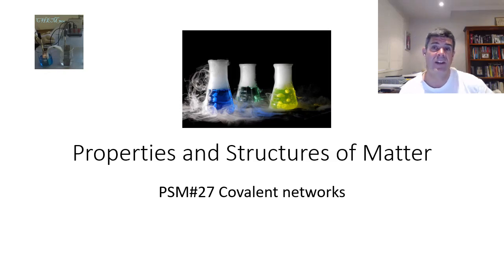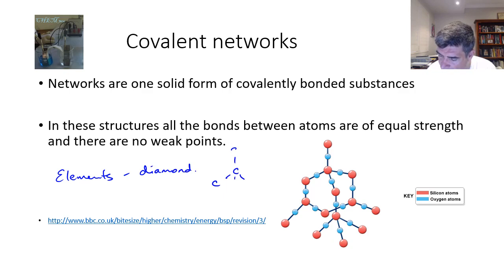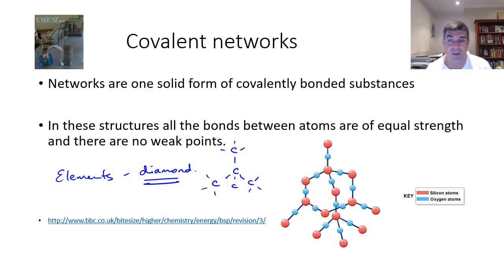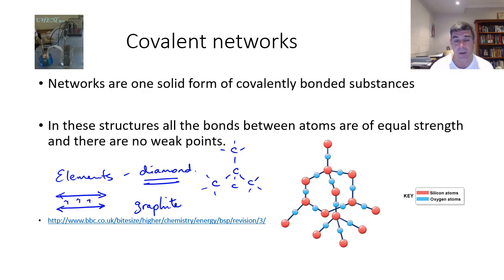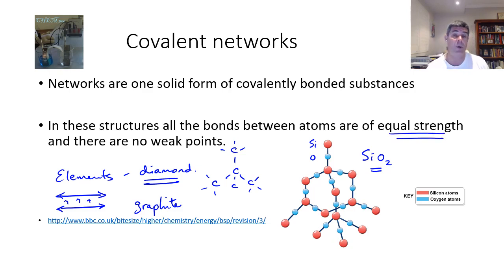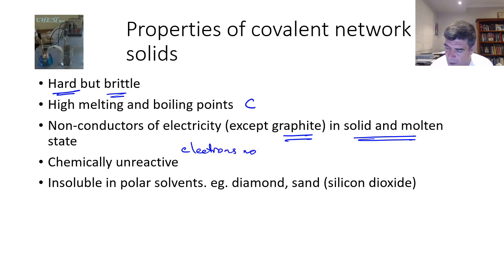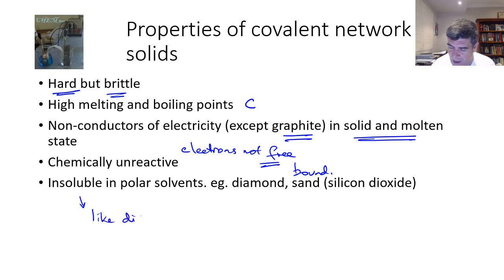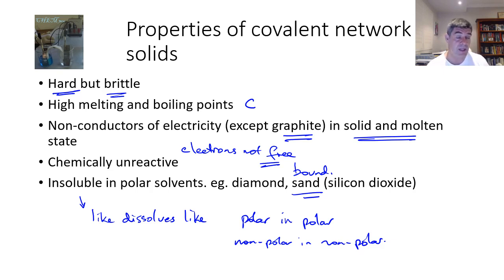PSM#27 Covalent networks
Covalent networks